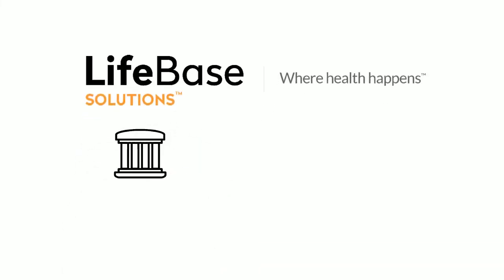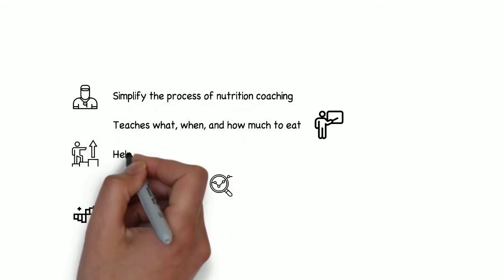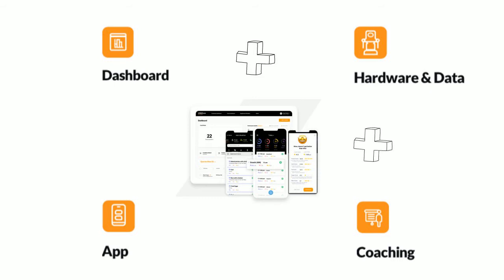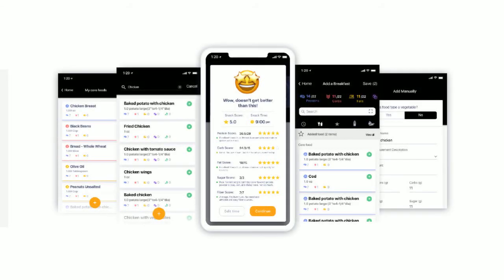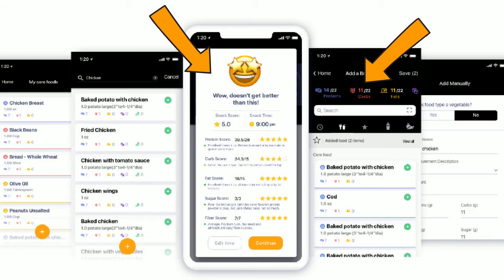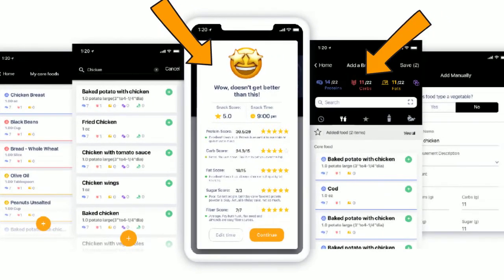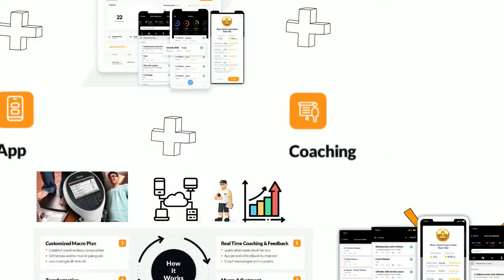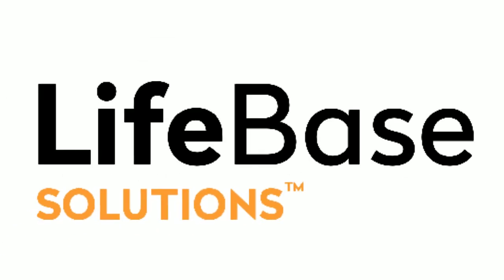LifeBase Explainer - Coach / Admin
This video explains the LifeBase Solutions nutrition coaching platform to scholastic administrators and coaches.